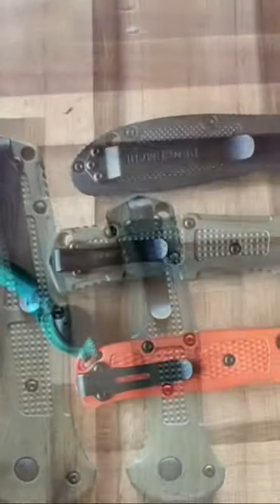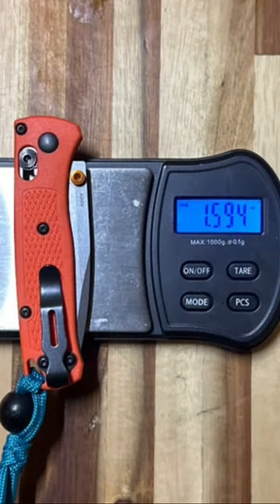Benchmade’s new 9570 Mini Claymore is finally here!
LINKS

KnifeCenter

BladeHQ

Benchmade

Knife Works